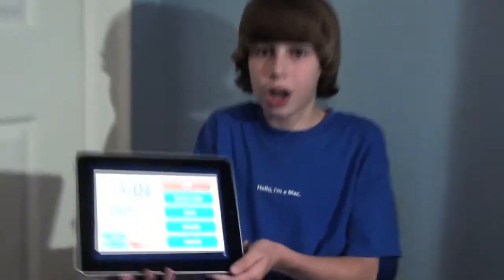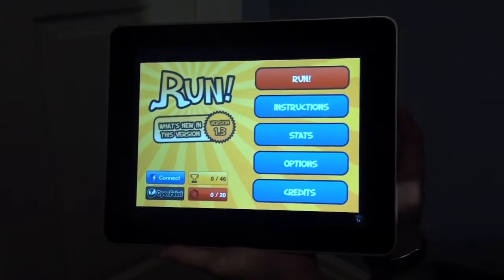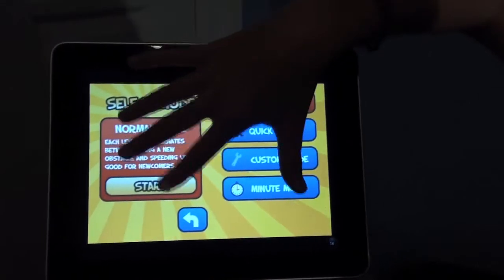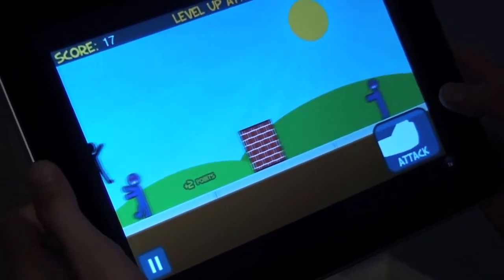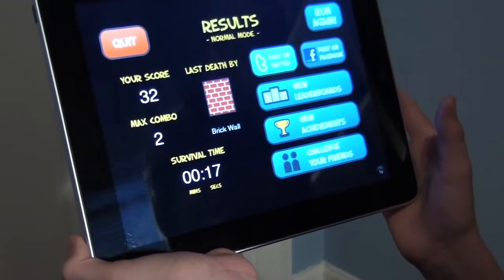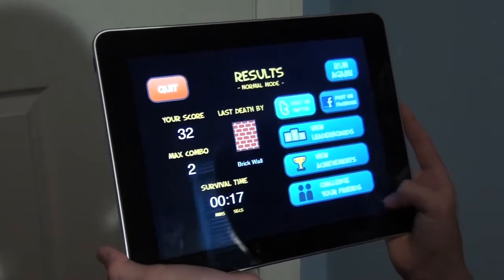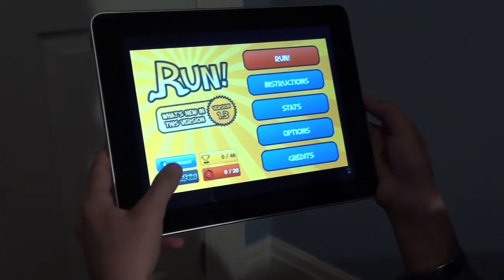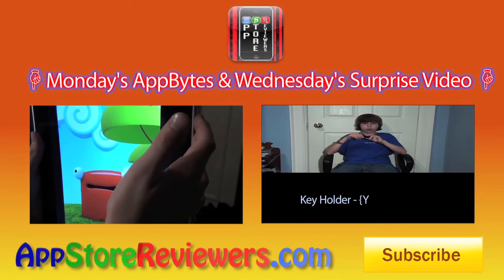Run! iPhone App Review - Surprise Video Wednesday 3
Hey guys, I'm going to keep this short and sweet. This is Surprise Video Wednesday 3, which corresponds to AppBytes Episode 3, which you can find in the links section below, and in this episode we'll be reviewing Run! by Arthur Ham for the iPhone iPod Touch and iPad. This app is $0.99 on the Apple App Store and does not appear to be on the Android App Market.  We gave Run! 8/10 Apples.

This website and videos reflect the views of AppStoreReviewers.com (ASR). ASR is not licensed by, endorsed by or affiliated in any way with Apple Inc. The contents of ASRs website and videos are copyright ASR and may not be reproduced, in whole or in part without the permission of ASR.